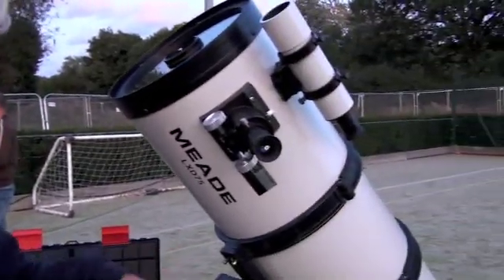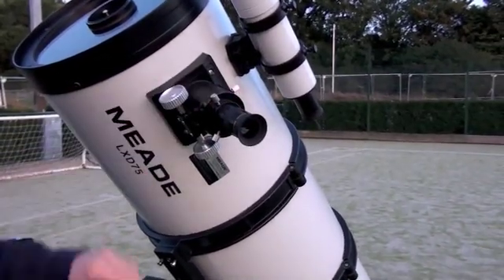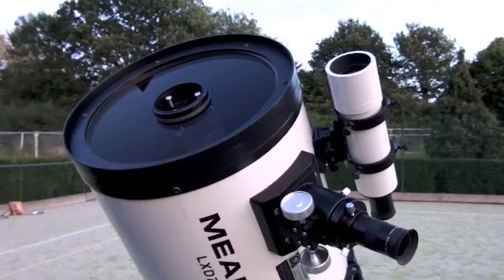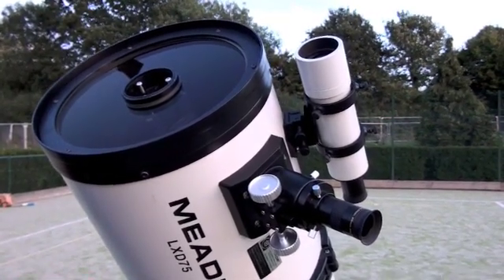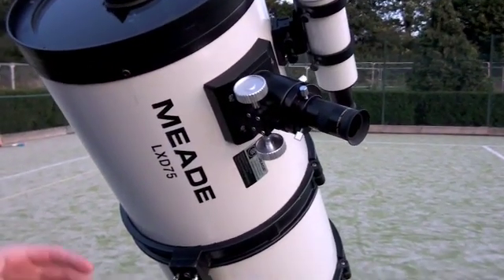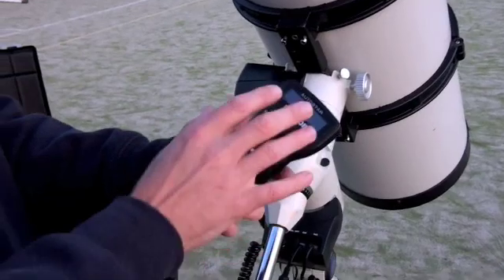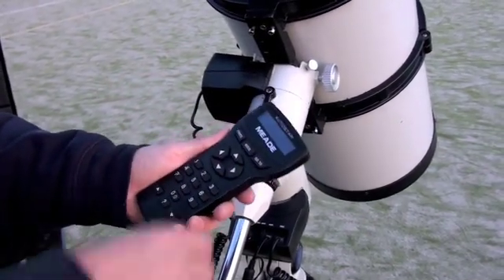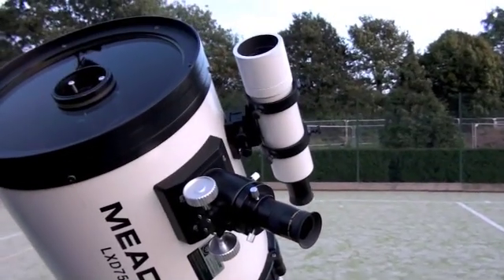Meade LXD75 telescope at the Great Look Up,Surrey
Martin Saban-Smith of Working Image gives us a tour of the Meade LXD75 telescope